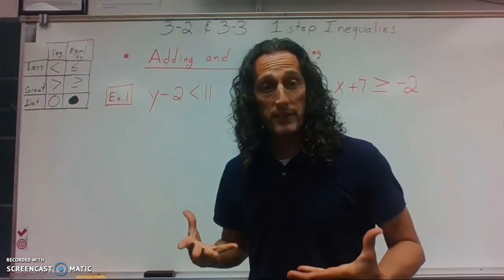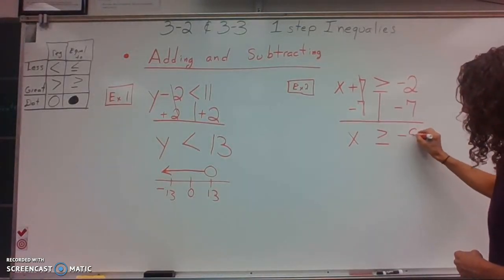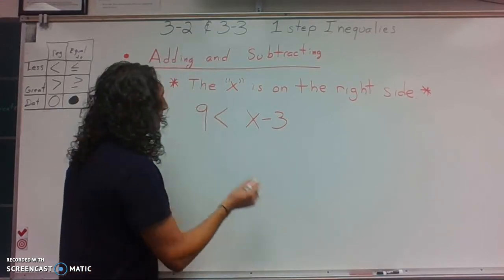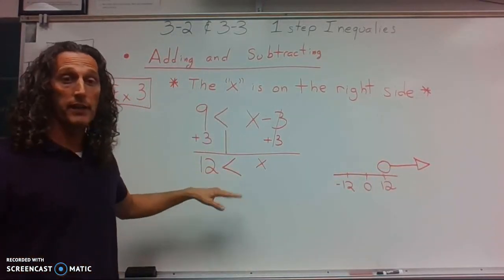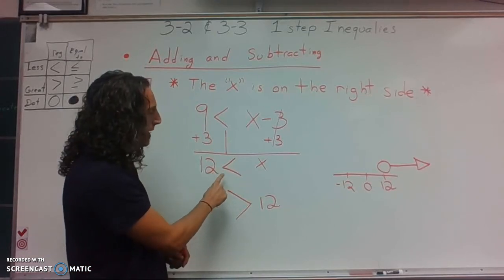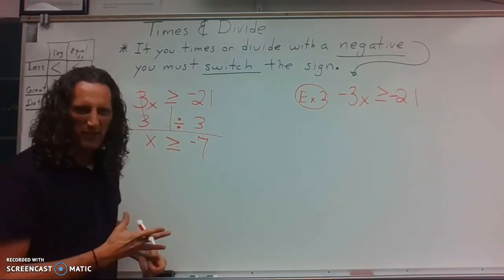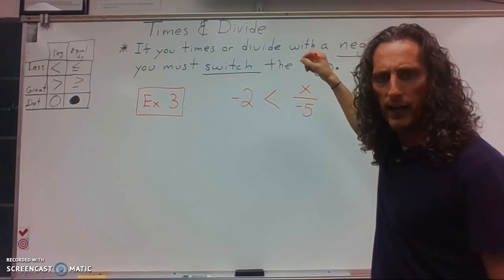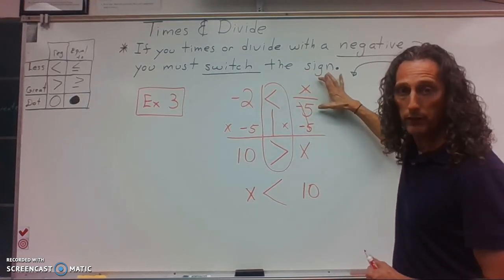3-2 One-Step Inequalities